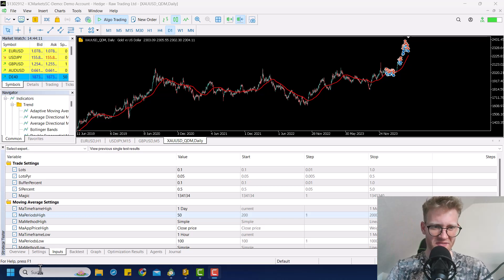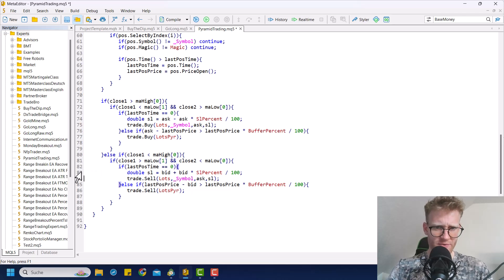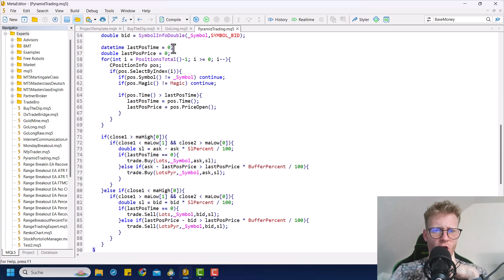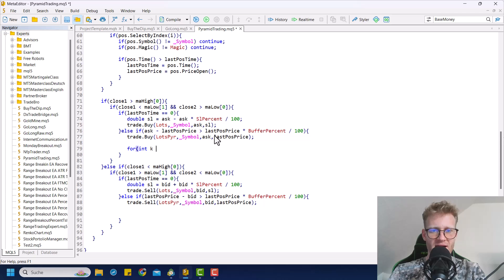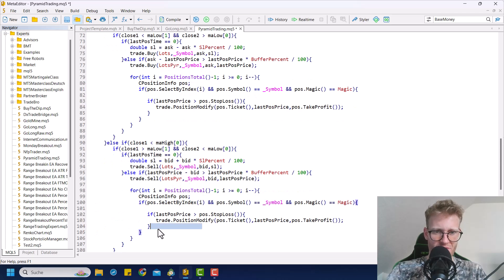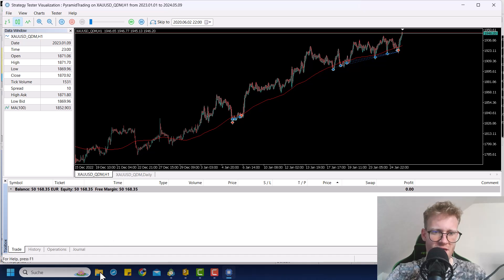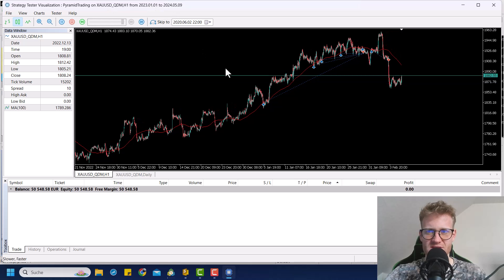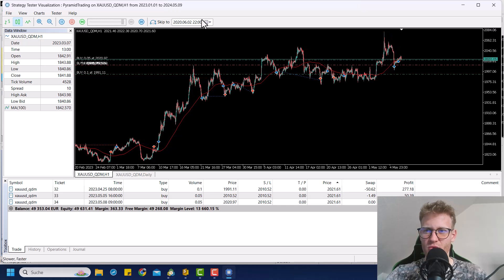MT5 Pyramid Trend EA Coding Tutorial Part 2